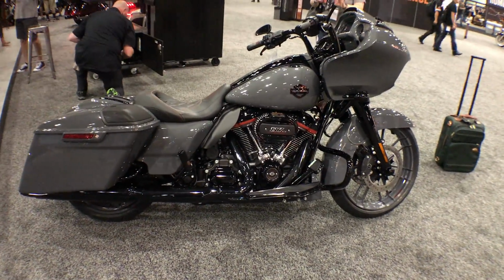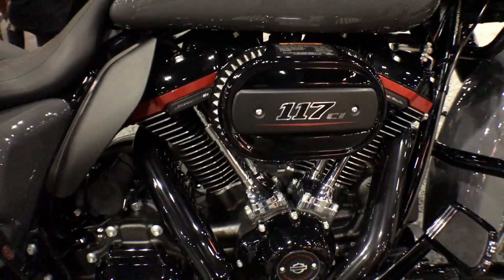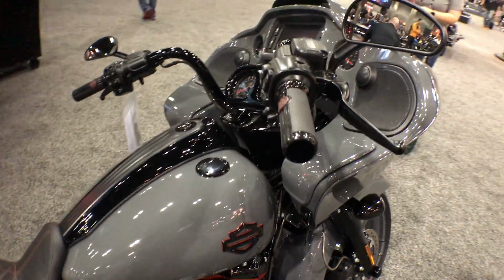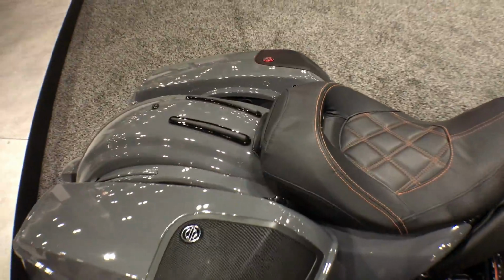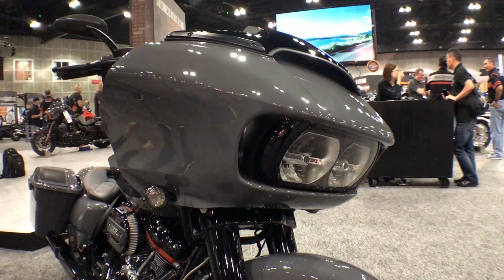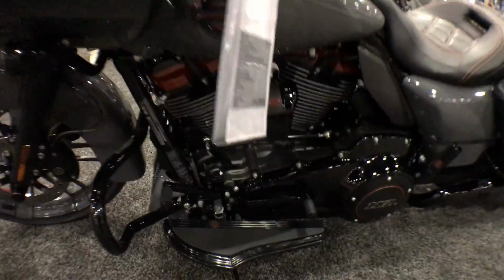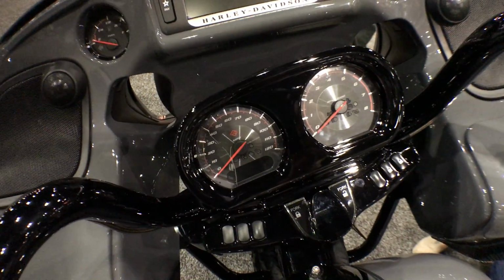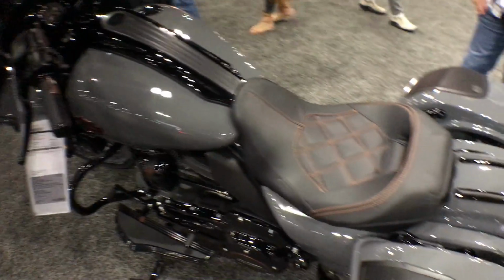2018 Harley-Davidson CVO Road Glide Gunship Gray